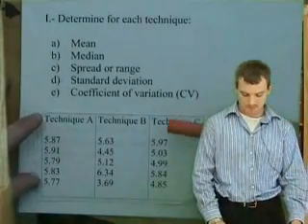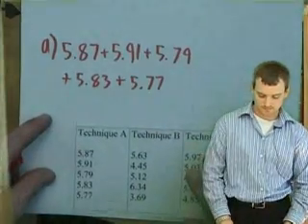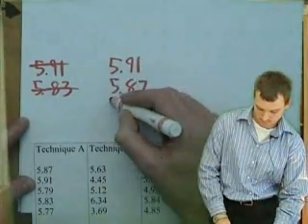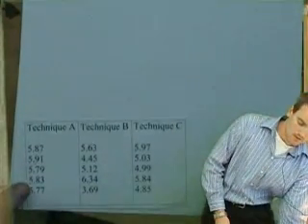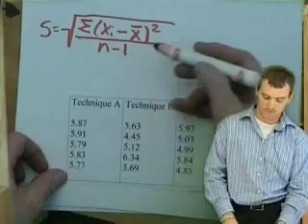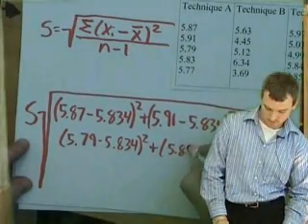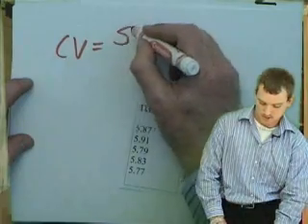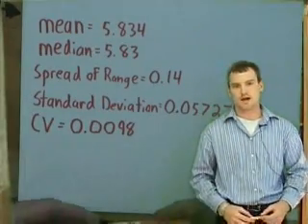HW4 Solved Example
Solving technique A of homework 4 of Analytical Chemistry